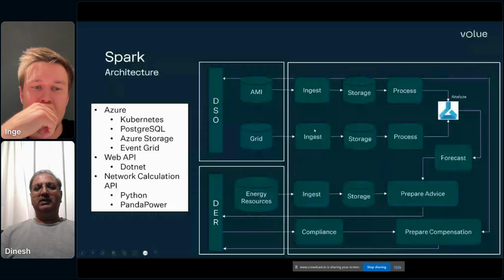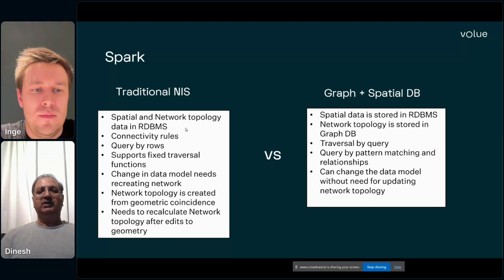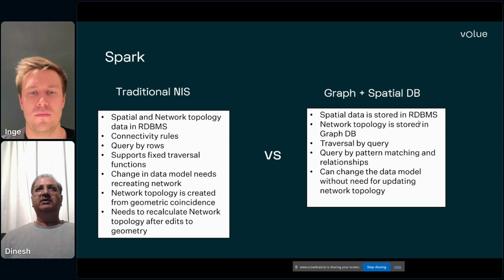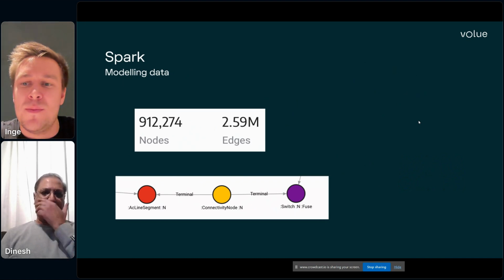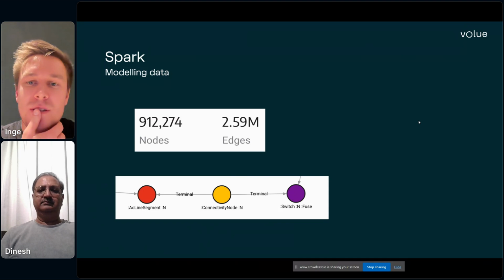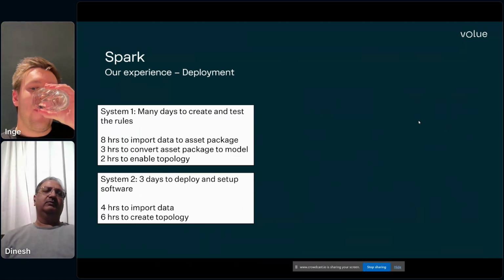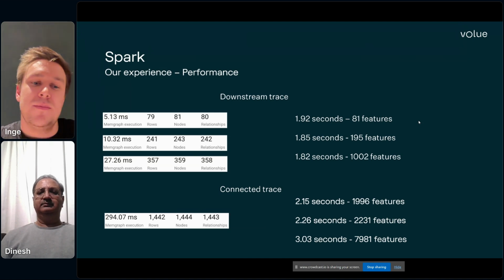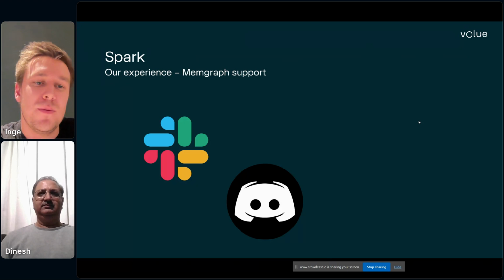How Volue Transformed Power Grid Management with Memgraph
Join us to find out how Volue tackled the challenges of managing complex power grid data by switching from traditional databases to Memgraph.

By using Memgraph’s fast data storage and traversal capabilities, Volue reduced query times from seconds to milliseconds. It enabled them to use real-time maintenance planning, do customer impact analysis, and connectivity modeling. This isn’t just about speed—it’s about rethinking how to efficiently manage power grids to provide a robust solution for forecasting power usage. In this Community Call we’ll go over the details as to how Memgraph improved Volue workflows.